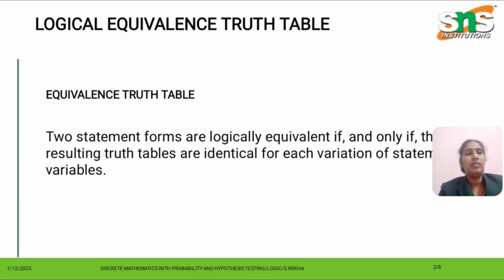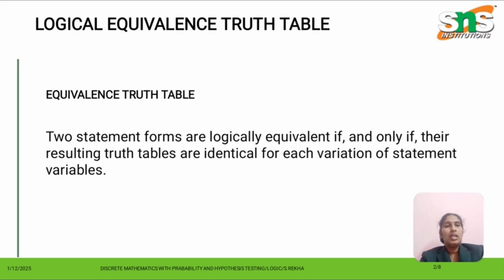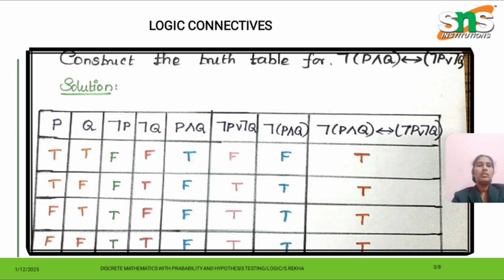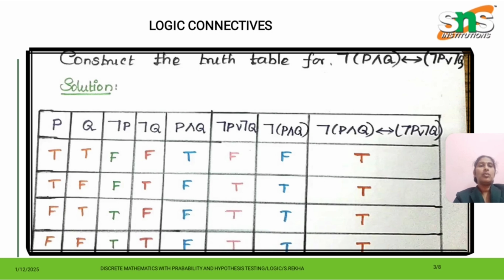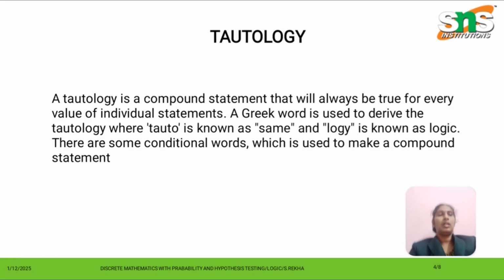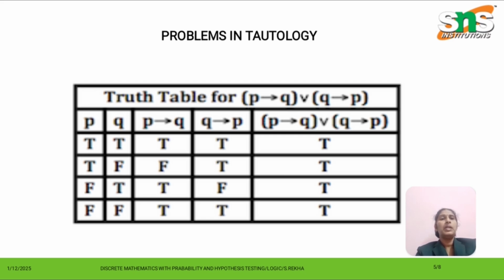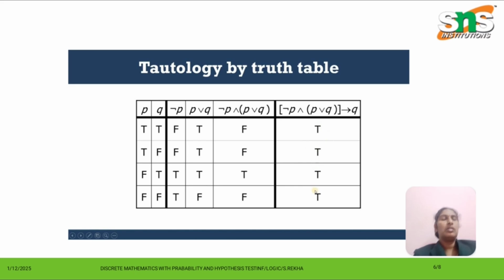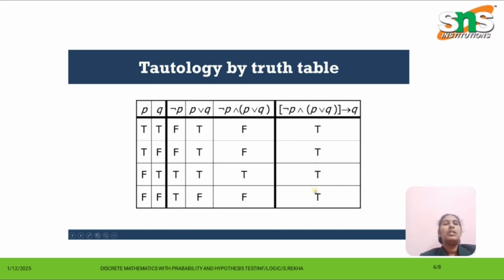Equivalence&Tautology|Discrete Mathematics and Probability Hypothesis testing|SNS Institutions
Two propositions p and q are said to be logically equivalent if they have the same truth value for all possible truth values of their components.This means that whenever p is true, q is true, and whenever p is false, q is false.A tautology is a proposition that is always true, regardless of the truth values of its components.If 𝑃↔𝑄 ,P↔Q is always true → P and Q have identical truth values.quivalence ensures logical sameness of expressions.Tautology represents universally true statements.Truth tables and logical laws are used to verify both |Equivalence&Tautology|Discrete Mathematics and Probability Hypothesis testing